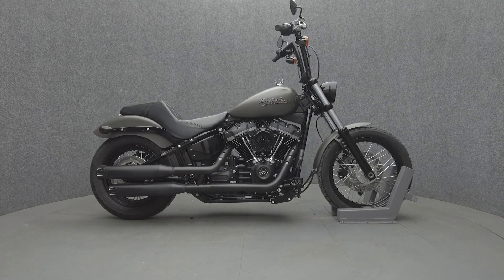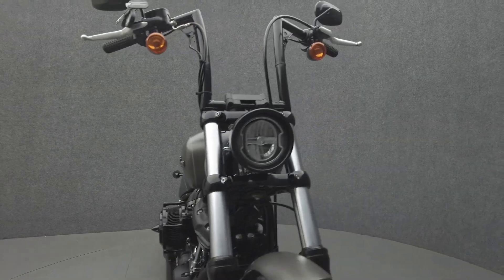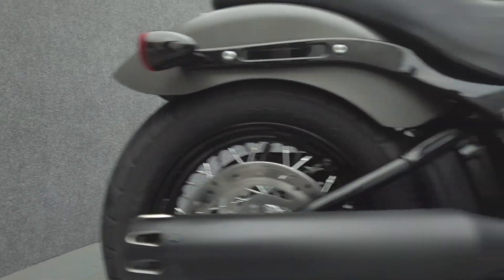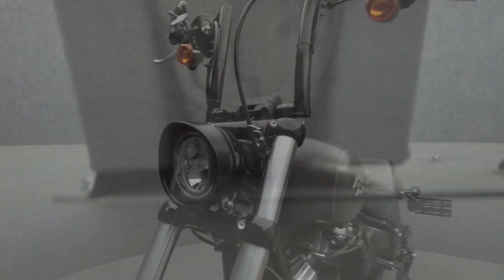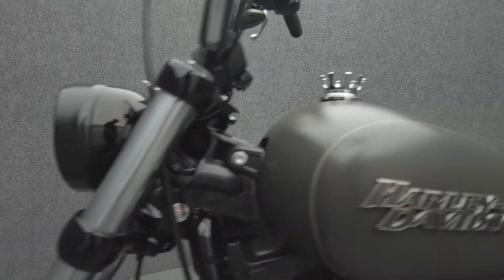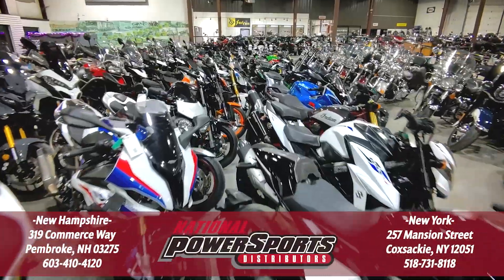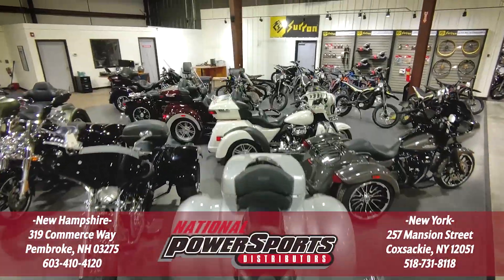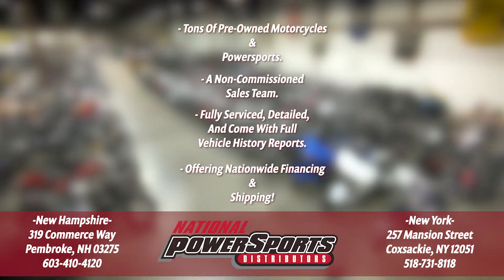2019 HARLEY DAVIDSON FXBB STREET BOB - National Powersports Distributors